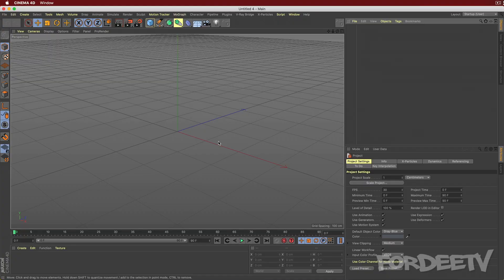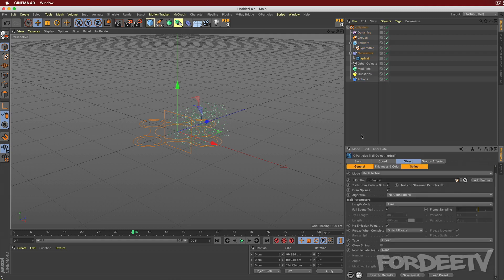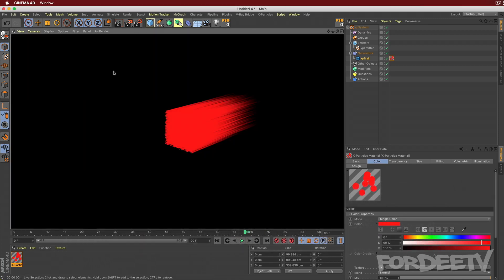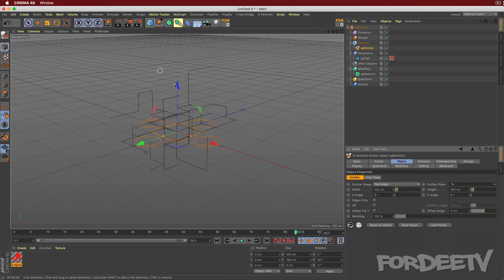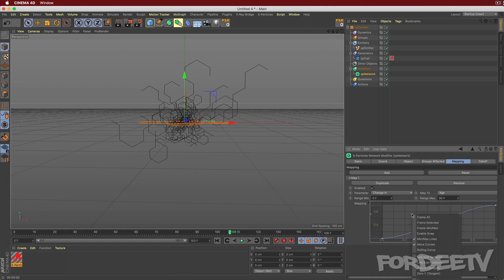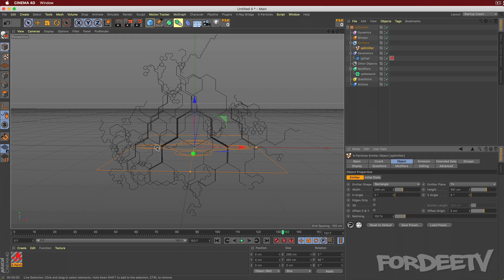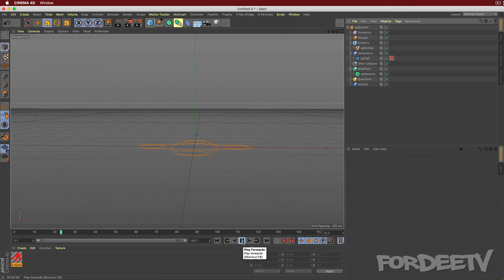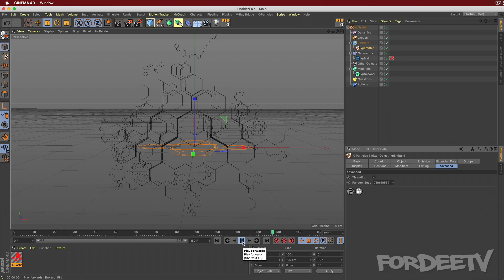Create Honeycomb Pattern in Cinema 4D | Hexagonal Shapes | FordeeTV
Hey guys and gals, I'm trying to get back into 3D (from Cinema 4D, X-Particles, Mocha and more) and have decided to start making tutorials on stuff i'm learning or practicing to solidify my skills. In this tutorial I used X-Particles to create a particle system that builds a network of honeycomb or a hive like structure (hexagonal shapes), we make some changes to the settings and show you how to emit the particles from an object. This takes advantage of the XP Trail Generator in X-Particles.

Hope you enjoy this tutorial, look for a lot more coming soon.

Nothing but love, Fordee from FordeeTV and CantStopArt

---Links to Software Used in Tutorial---